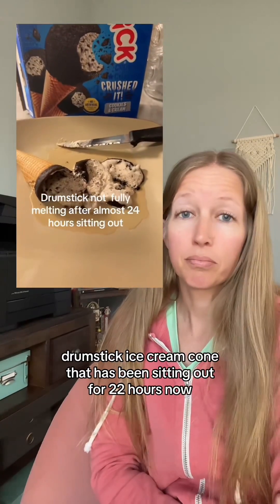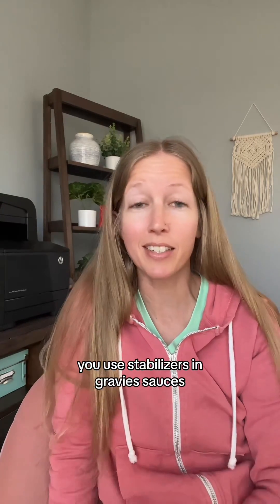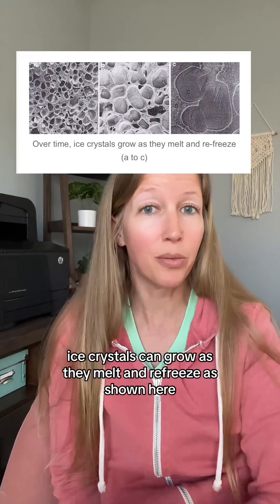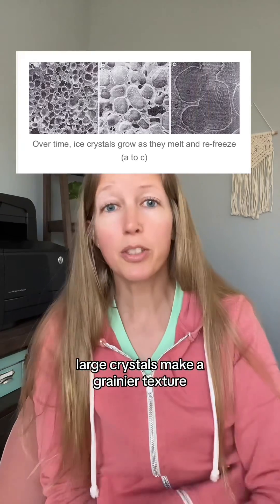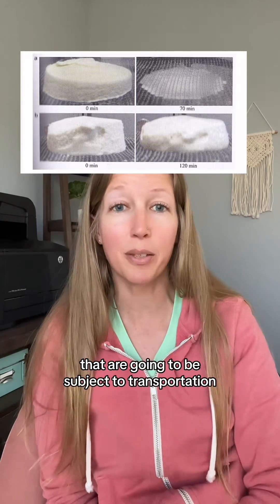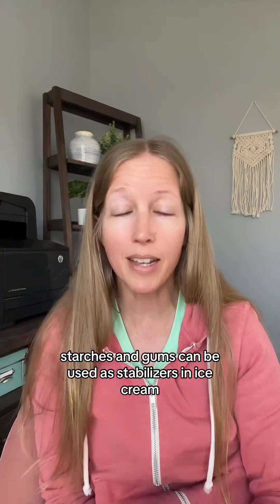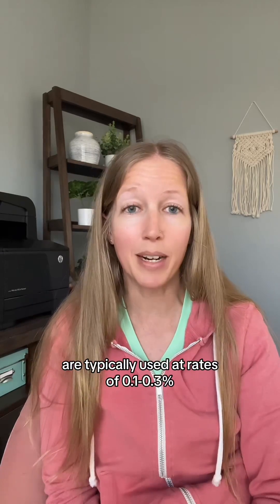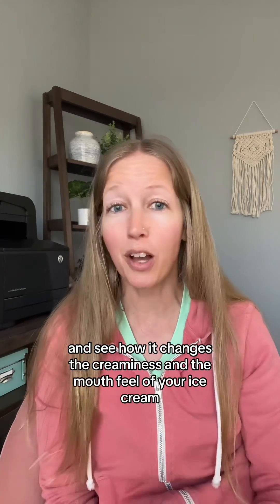Drumsticks Don’t Melt?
The science behind the viral "non melting" drumstick 👩🏼‍🔬